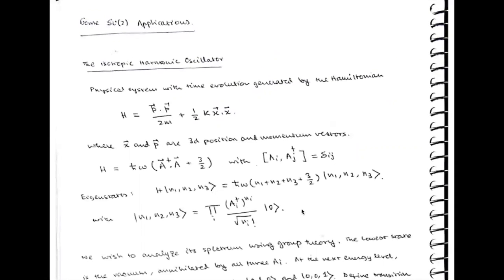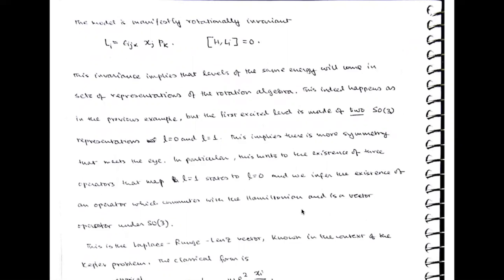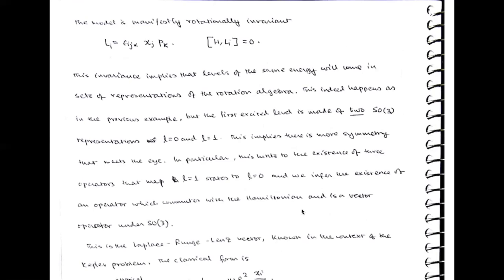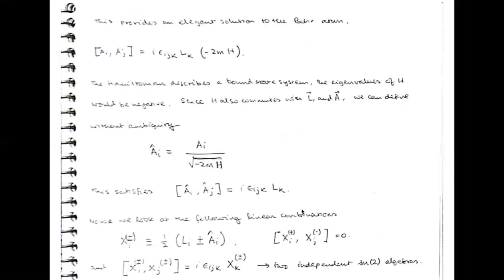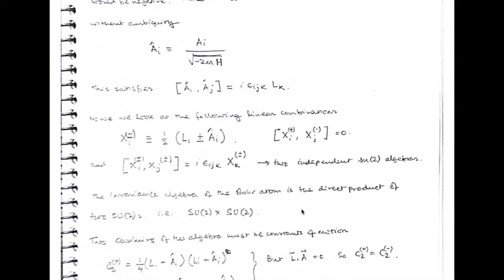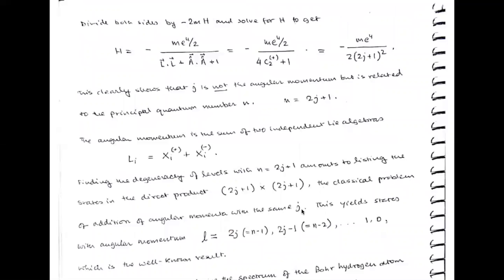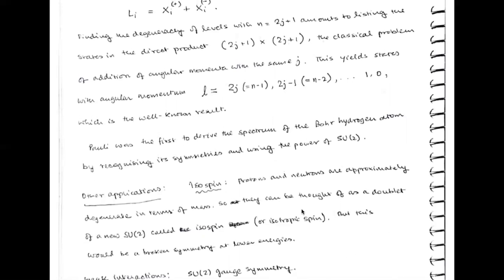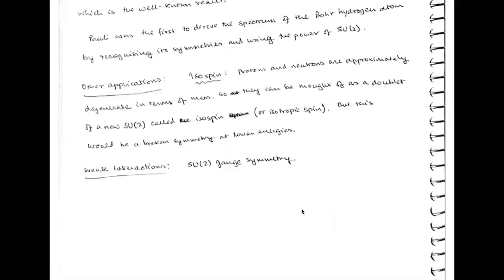Lecture 17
More SU(2) applications